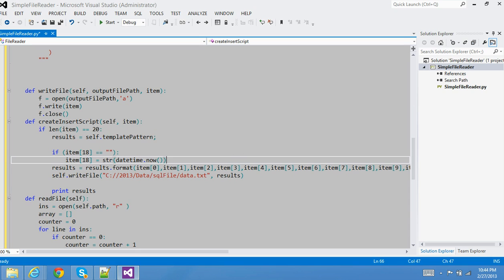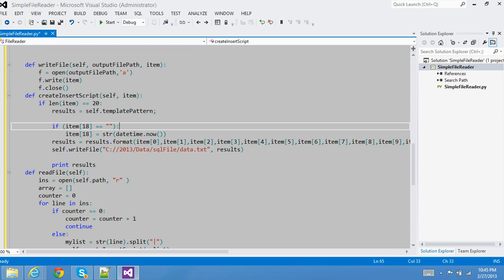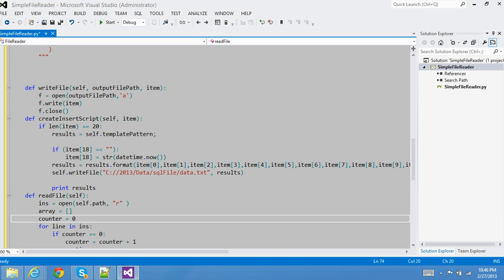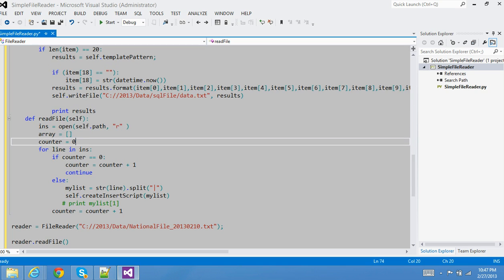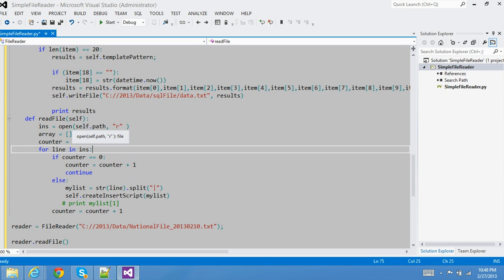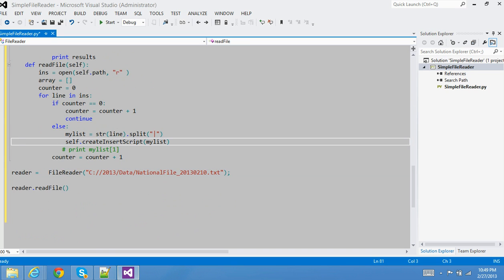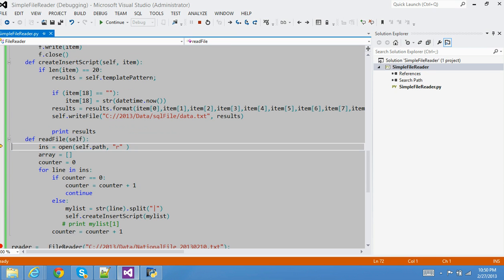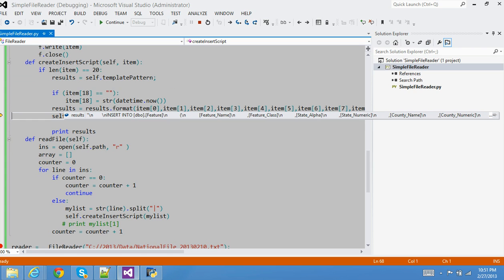Python code on Visual studio 2012 PART II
Running, debugging Python code from Visual Studio 2012 using open source plug-in